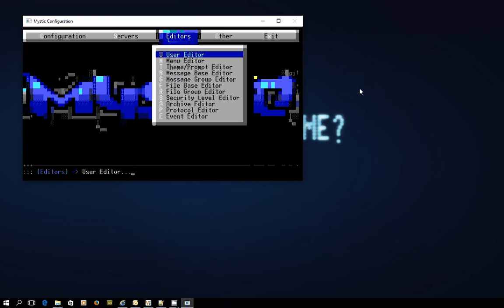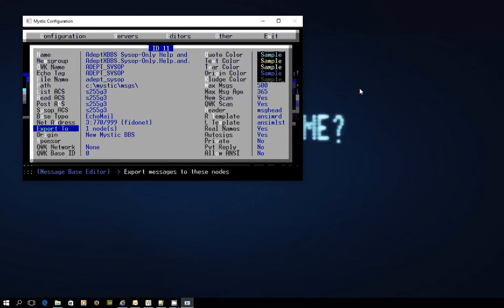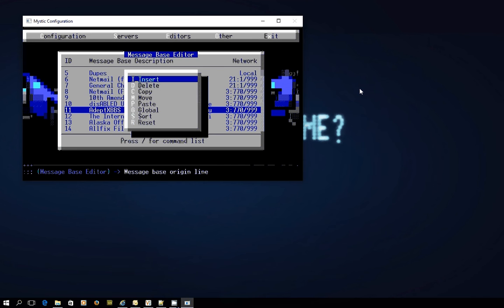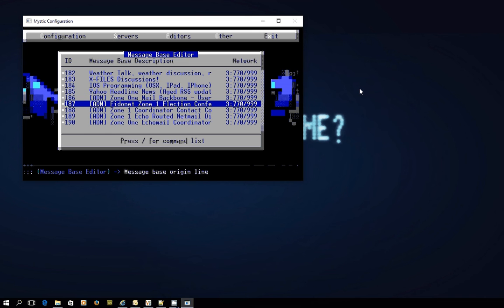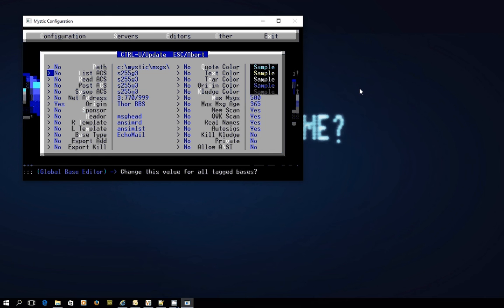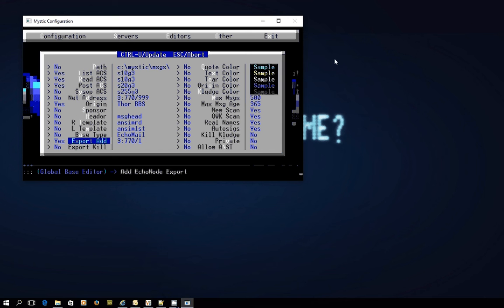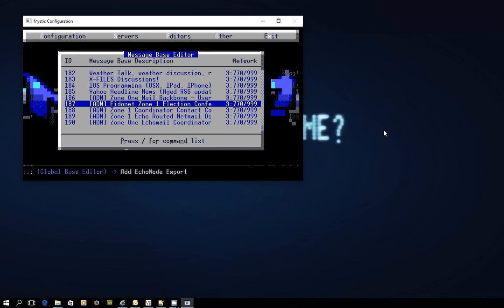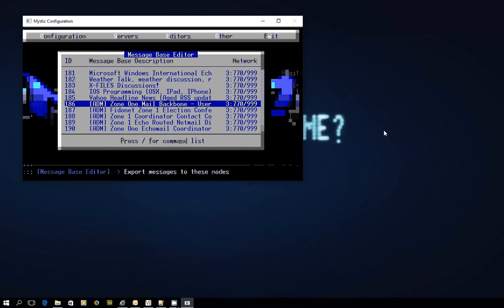Mystic BBS - Message Base Global Editor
This video explains:

- How you can use the global editor in the Mystic BBS message base editor to make mass changes to several tagged message bases quickly and with ease.

Use with care and perhaps if unsure make sure you have a backup of your BBS before you start playing with this powerful tool. There is no quick undo feature :)

We're using fsxNet - the Fun, Simple, Experimental Network as our example message network for this demo video.